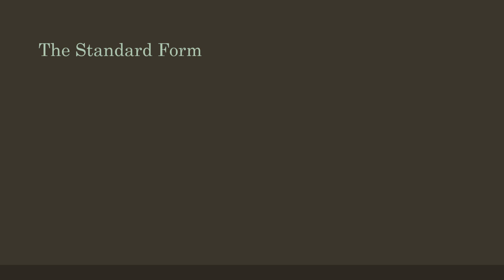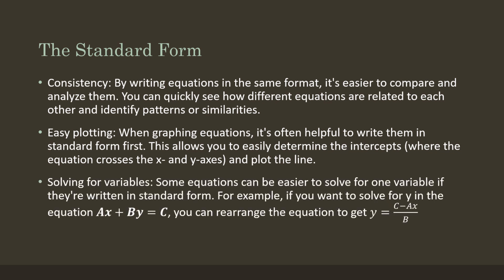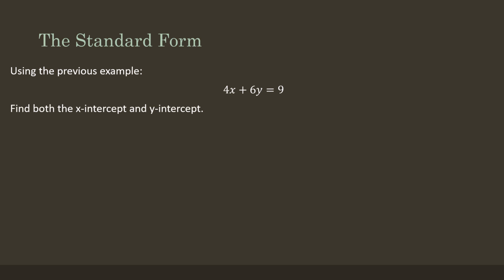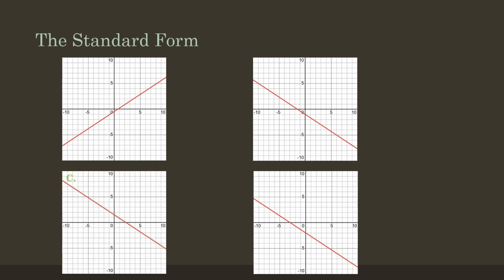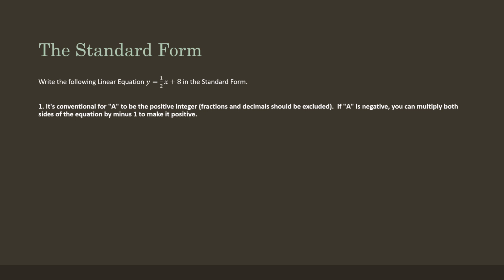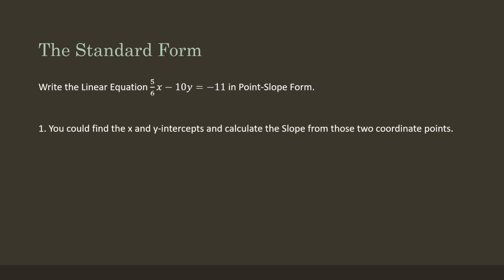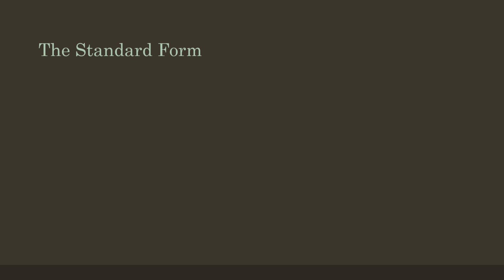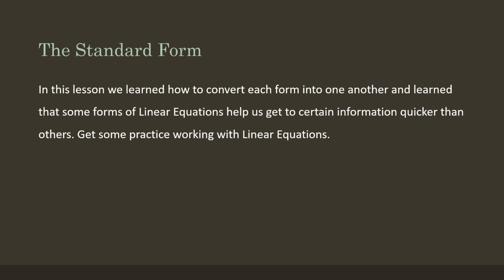Algebra 1 - Lesson 19 - The Standard Form